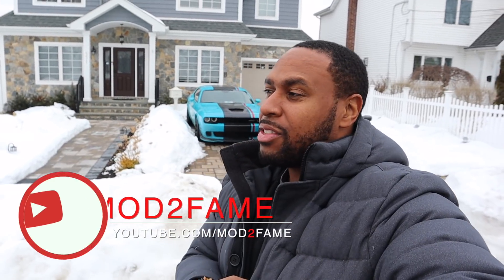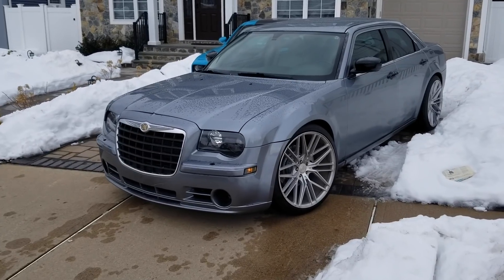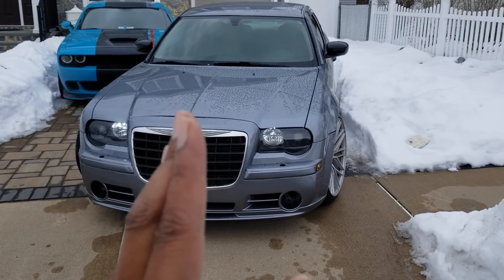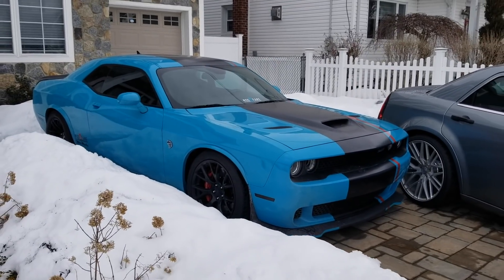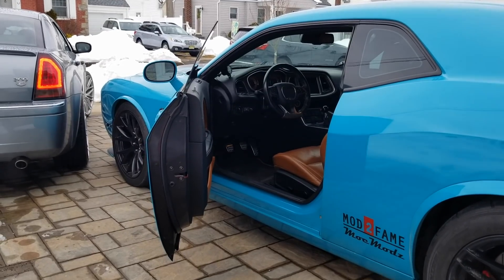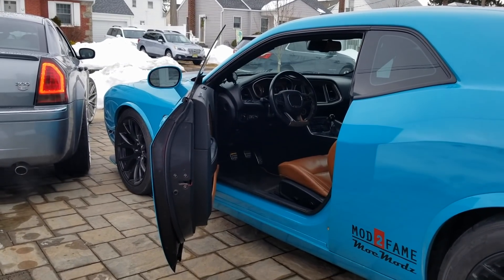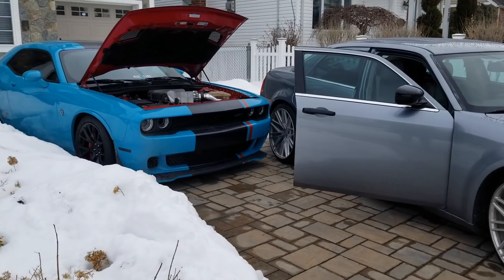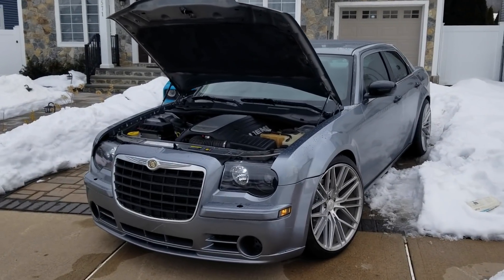SRT IS DONE.......... But Is It Tho?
🌟🌟 Win The Stimmy Hemi: 🌟🌟

96 Linwood Plaza
Suite 296

Camera Gear :
1. DJI Mavic Pro
2. DJI New OSMO Mobile Handheld Stabilized Gimbal With OSMO Base Bundle
3. GoPro HERO4 BLACK
4. Samsung - Galaxy Note8 4G LTE with 64GB Memory Cell Phone (Unlocked) - Deepsea Blue (Certified Refurbished)
5. Samsung Galaxy Note5 N920V 32GB (Verizon Unlocked) - Blue / Black Sapphire (Certified Refurbished)
6. GoPro HERO6 Black
7. DJI Mavic Air Drone Quadcopter (Onyx Black) EVERYTHING YOU NEED Starters Bundle
8. Samsung Galaxy S8 Unlocked 64GB - US Version (Midnight Black) - US Warranty
9. GoPro Smart Remote (GoPro Official Accessory)
10. GoPro Headstrap Mount + Quick Clip (GoPro Official Mount)
11. DJI Osmo Handheld Fully Stabilized 4K 12MP Camera
12. SanDisk 200 GB Ultra Plus Micro SDXC UHS-I Card with Adapter SDSQUSC-200G-AWCIA
13. Lowepro ViewPoint BP250 - A Multi-Purpose Backpack for DJI Mavic Pro/Mavic Pro Platinum
14. DJI Mavic Accessories Advanced Mavic - Battery Charging Hub (Advanced), Black (CP.PT.000564)
15. DJI Osmo Car Mount
16. Nikon D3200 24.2 MP
17. Zhiyun Crane 2

Editing Gear:
1. Apple iMac MC309LL/A 21.5-Inch Desktop (Certified Refurbished)
2. Adobe Premiere Pro CC | 1 Year Subscription (Download)

1. Brakes: Power Stop (Z23-1405) Z23 Evolution Sport Brake Pads, Front
2. Brakes: Power Stop (Z23-1053) Z23 Evolution Sport Brake Pads, Rear
3. Suspension: Eibach Springs E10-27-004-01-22 Lowering Spring (for 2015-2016 Dodge Charger SRT Hellcat)
4. Cold Air Intake: K&N 33-2460 High Performance Replacement Air Filter
5. Wheels : Verde VVF-002 20x10 & 20x11 Custom Finish Mod2Fame Bronze
6. Wide Body : Lil Devil Flares (disc. code mod2fame)
8. Tinted Lights : Luxe Auto Concepts
9. Tuner : DiabloSport Trinity with PCM Swap

Corvette C5 Mods:
1. Chevrolet Corvette C5 VaraRam VR-B2 Ram Air Kit

Durango R/T Mods:
1. K&N 77-1563KP Performance Intake Kit

Porsche Panamera Turbo Mods:
1. Pedal Commander throttle response controller PC09 for VAG Group (Audi, Porsche, Volkswagen)